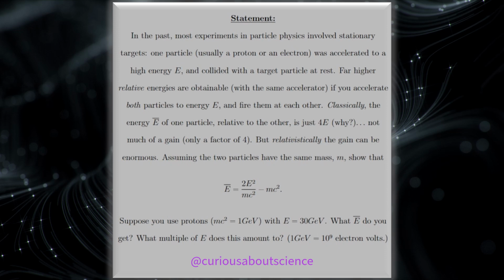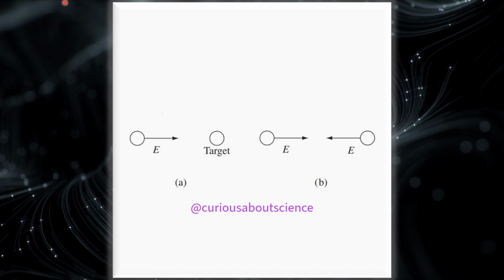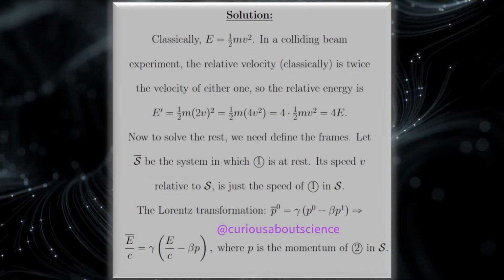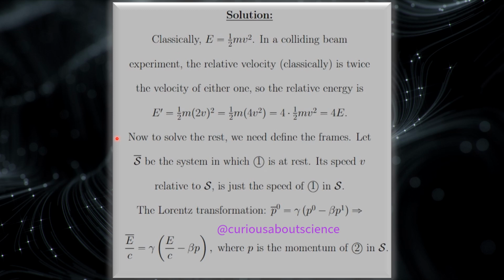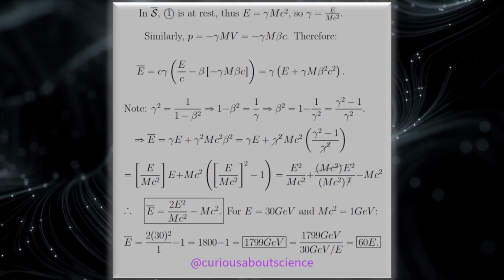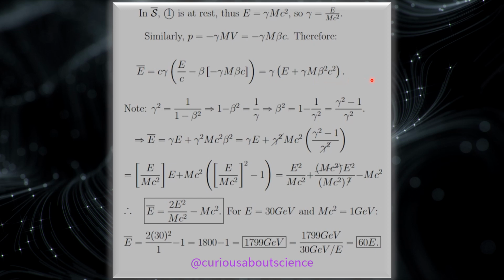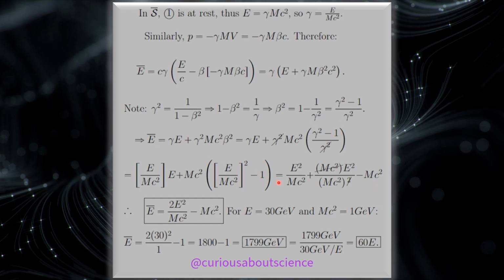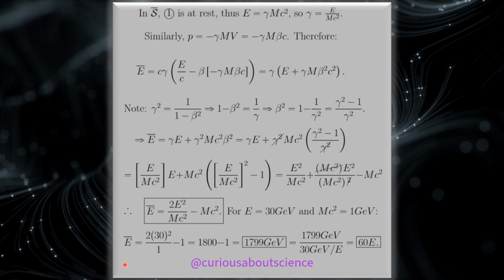Problem 12.35 - Relativistic Mechanics, Kinematics: Introduction to Electrodynamics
◉ I think we can start to see how quickly these questions can become chaotic. Be careful with the setup and using the appropriate equations! The relativistic world is not "linear," like we see in the classical world. It is dense and requires care on several levels. Let's also note that the photon being 𝘮𝘢𝘴𝘴𝘭𝘦𝘴𝘴 has a different energy-momentum relation.

◉ Quick note from the author on this problem: "Because of this relativistic enhancement, most modern elementary particle experiments involve 𝐜𝐨𝐥𝐥𝐢𝐝𝐢𝐧𝐠 𝐛𝐞𝐚𝐦𝐬, instead of fixed targets."

• Happy Learning!